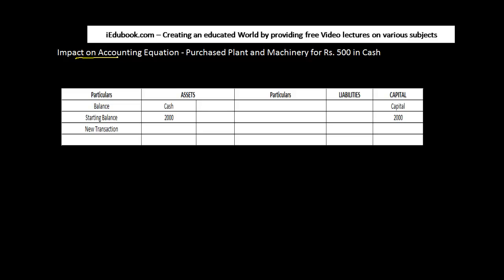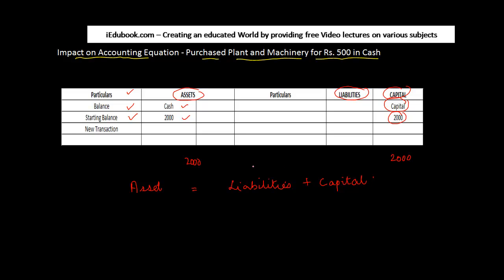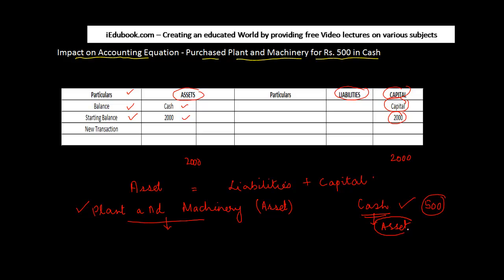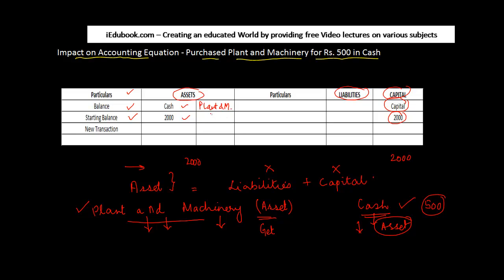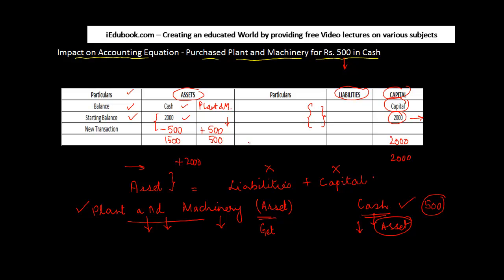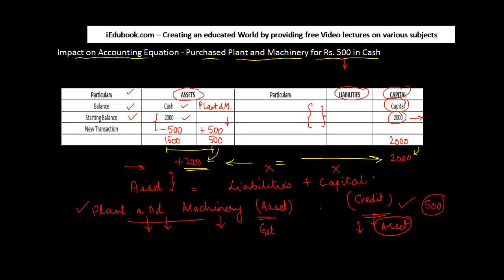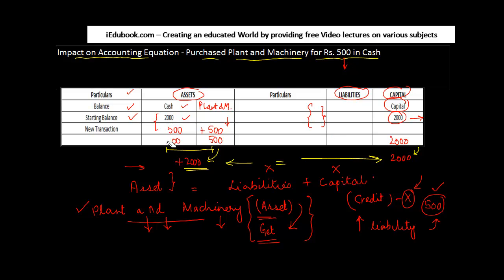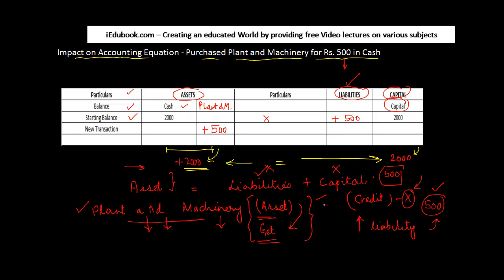1121. Impact on Accounting Equation Purchased Plant and Machinery in Cash or Credit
Purchase of Plant and Machinery in Cash or Credit would increase the Asset available in Business, namely Plant and Machinery and hence be Increased in the asset side by that Amount. When its purchased in cash, it would reduce cash balance on Asset side. On the other hand, when purchased on credit, it would increase the liability to the Supplier of Plant and Machinery